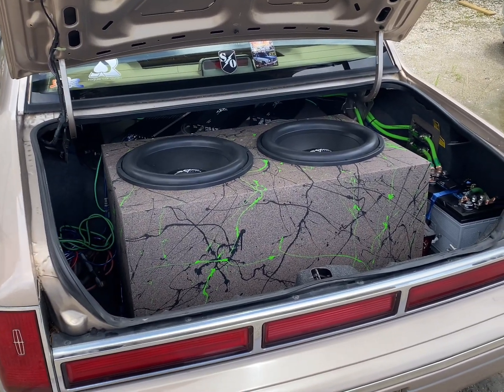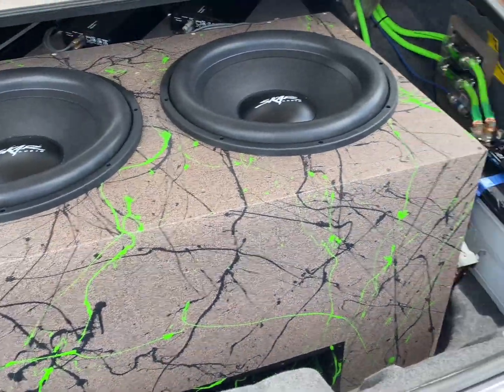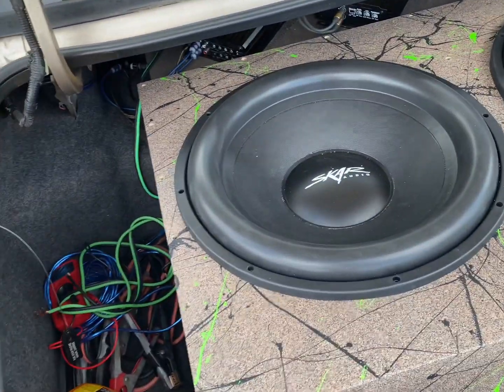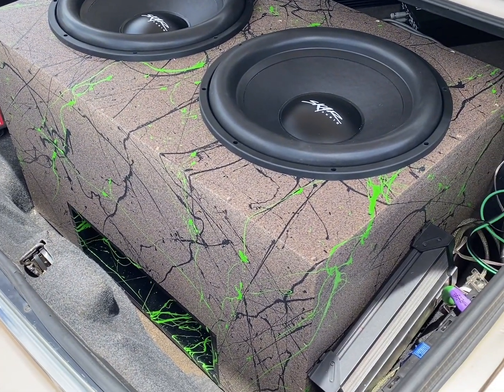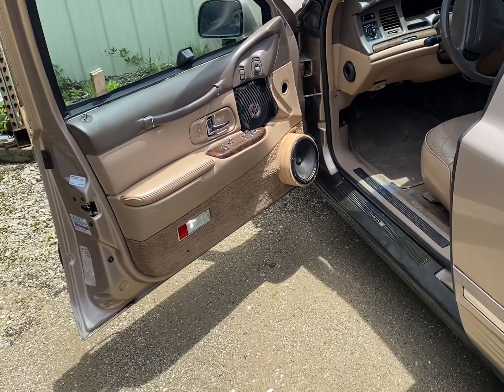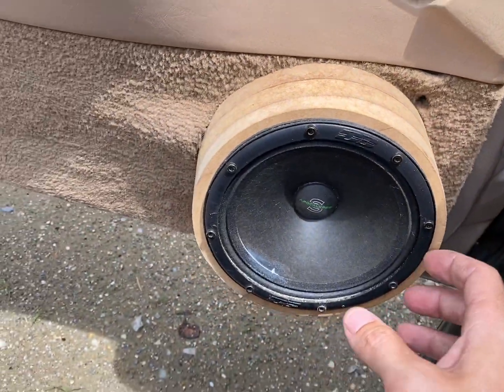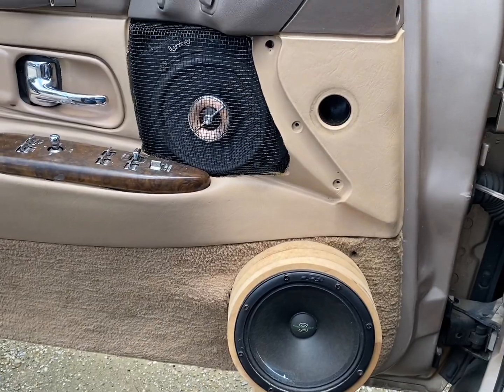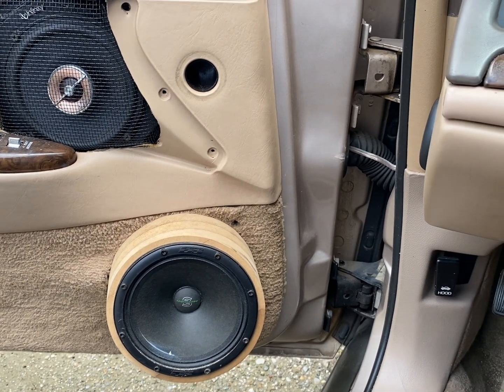Skar sdr 18 review (part 2) box for 2 18s finished!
Finished my speaker box and got it in the car, got the sdr 18s in and they surprised me!